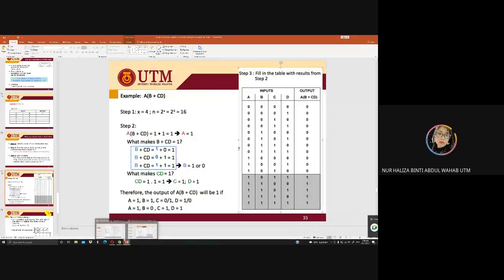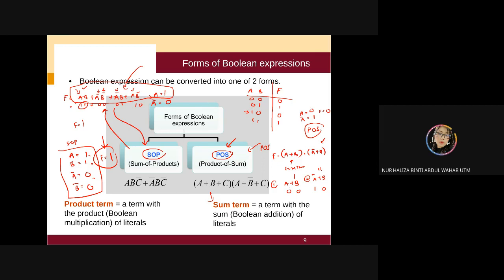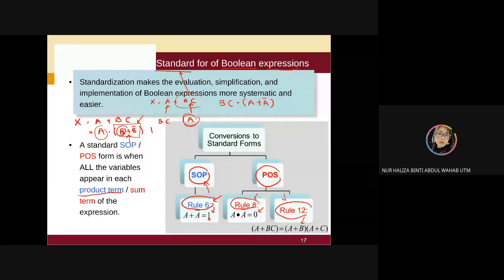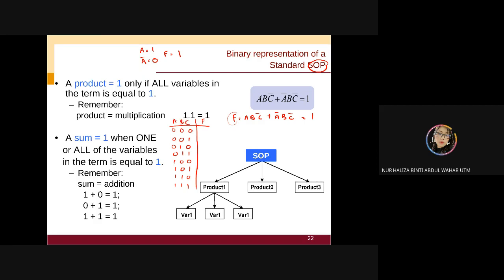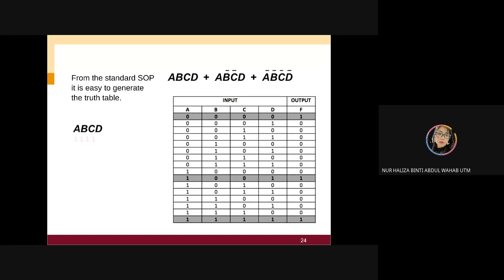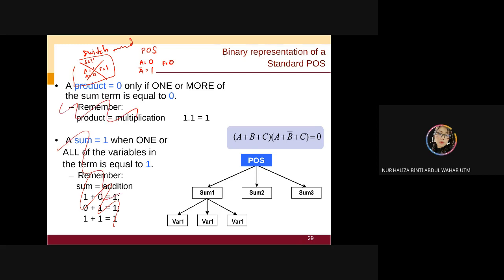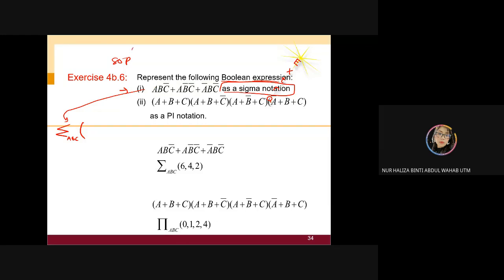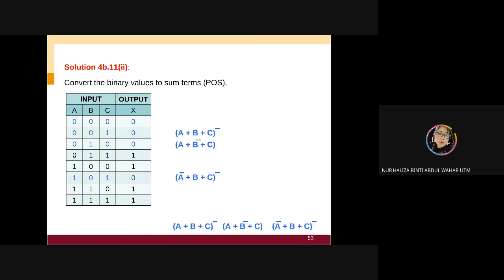Module 4b (SOP and POS) Digital Logic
Section 06 Digital Logic